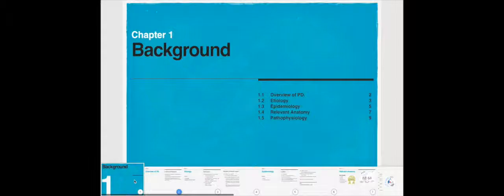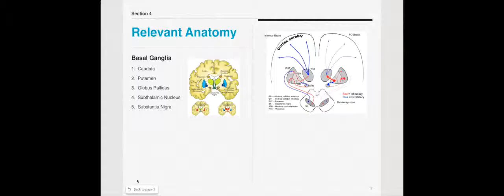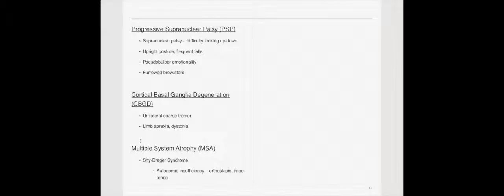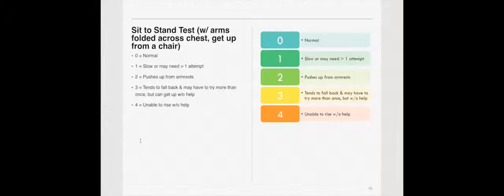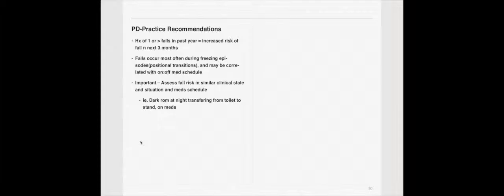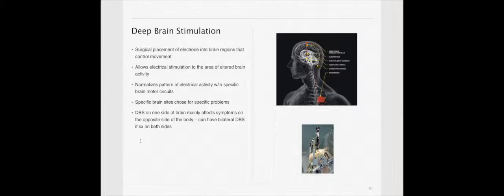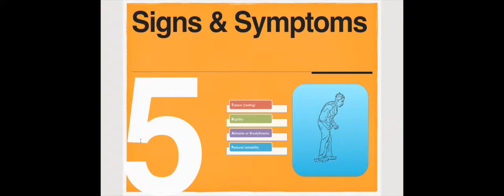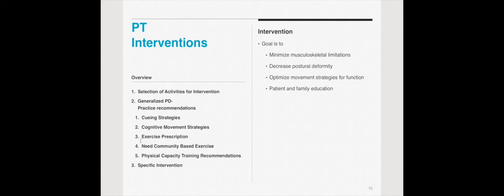Parkinson's Disease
Parkinson's Disease iBook Overview